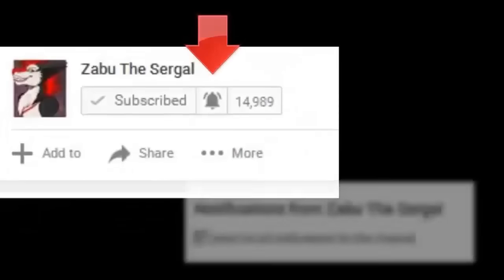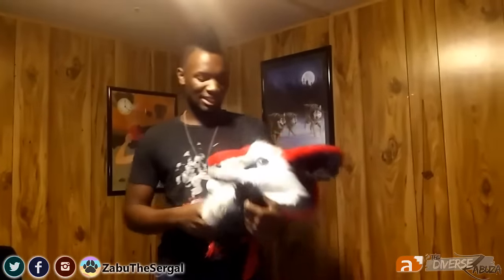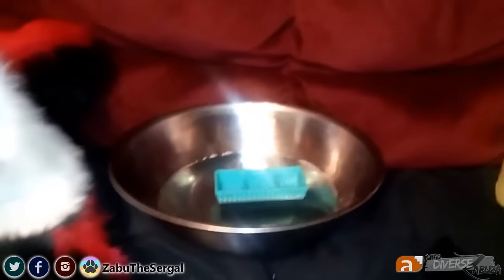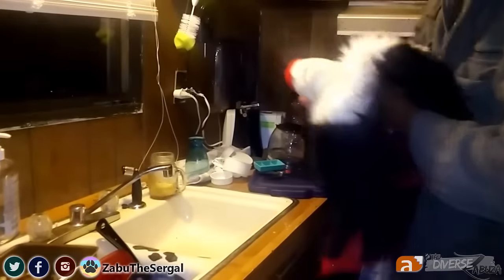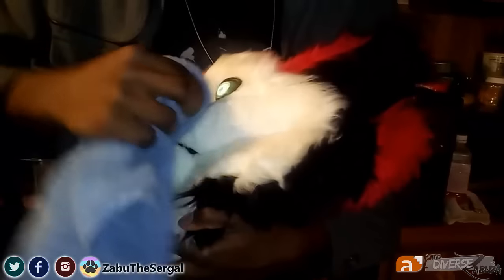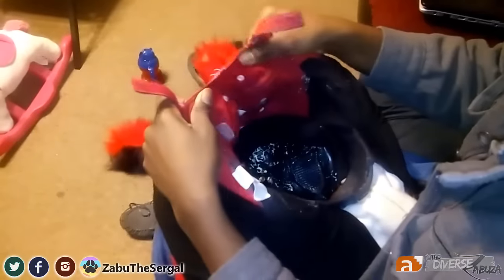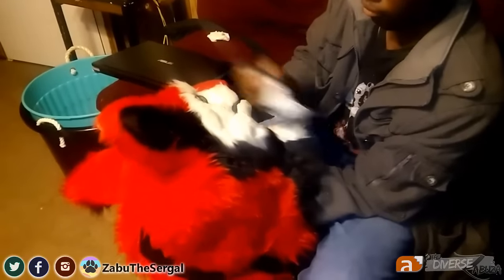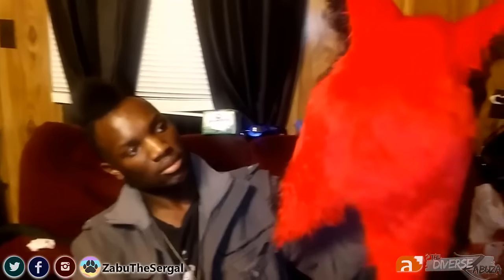Fursuiting 101: How To Clean Your Fursuit Head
Make sure you send it to either ZabuTheSergal or TheDiverseZabuza. )